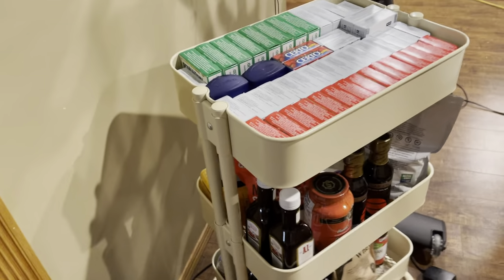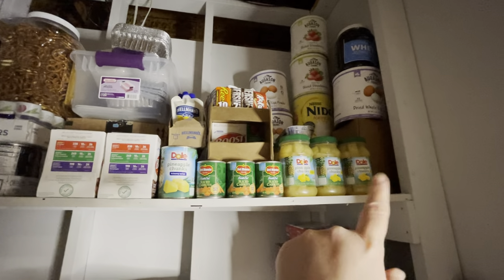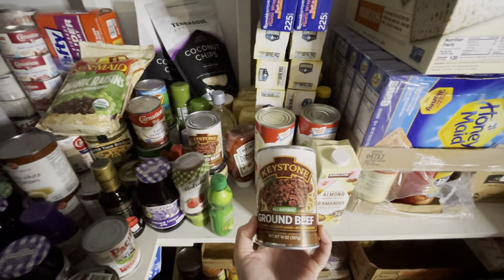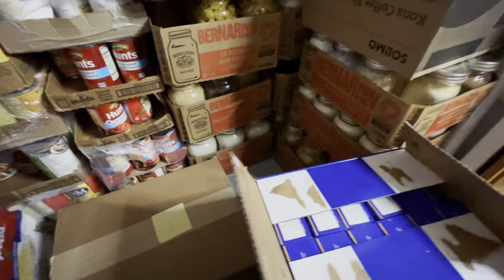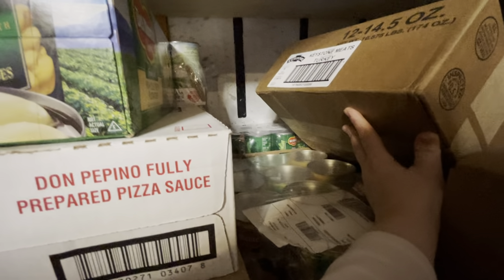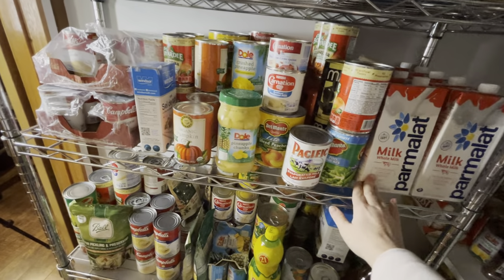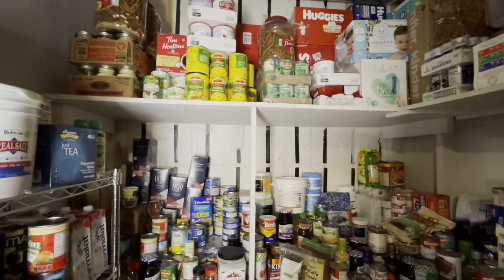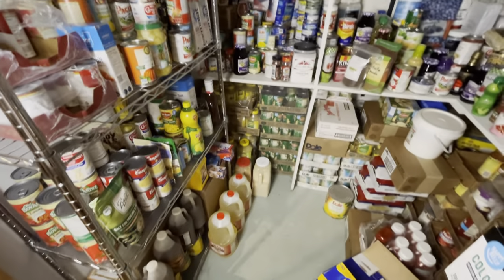a tour of our large family deep pantry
Another tour of our deep pantry, this time with a focus on the more unusual prepper type foods we happen to keep in there.